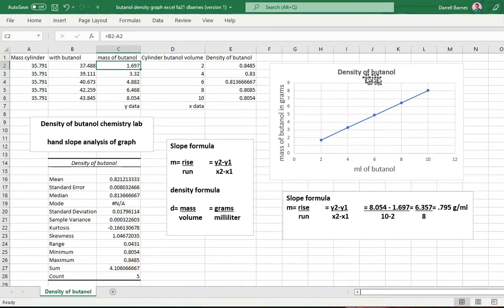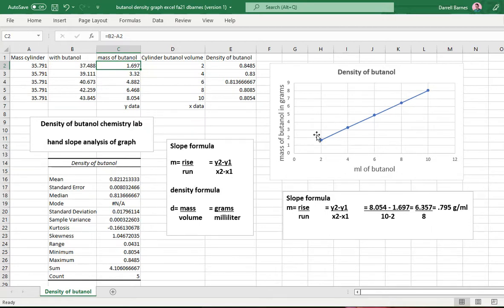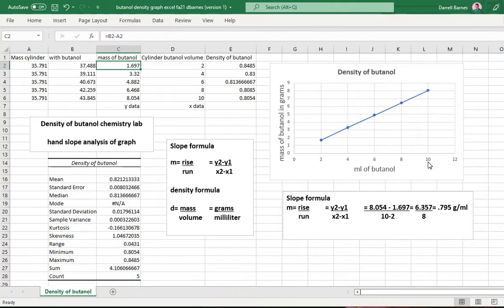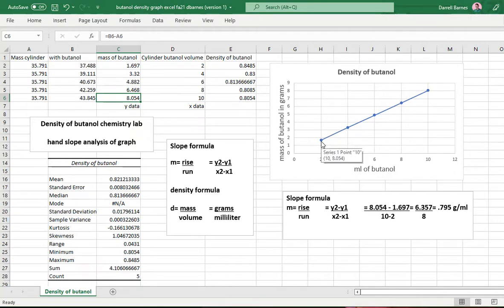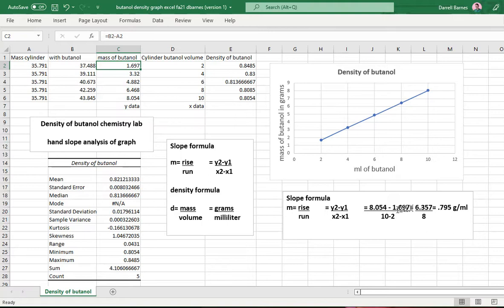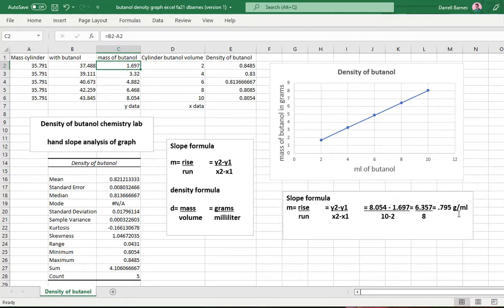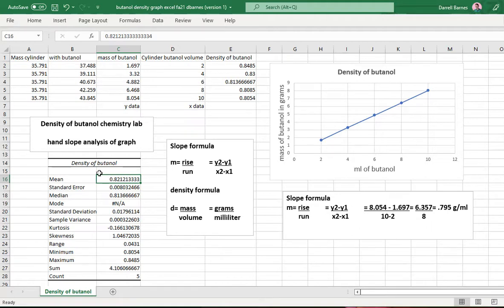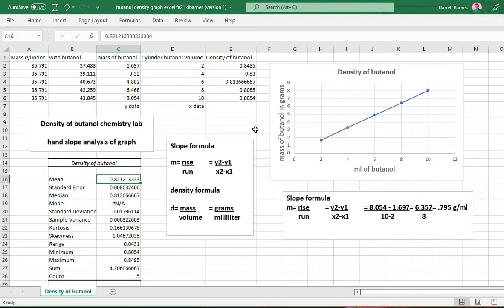Lab 1 Slope of a line by hand | butanol density data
How to measure the slope of a line by hand.